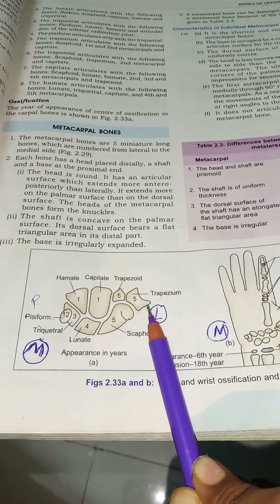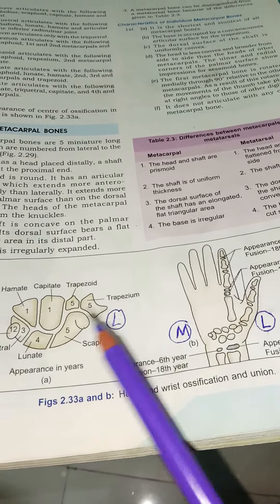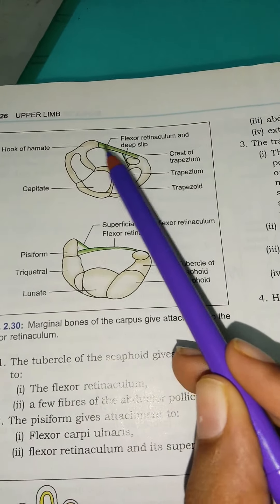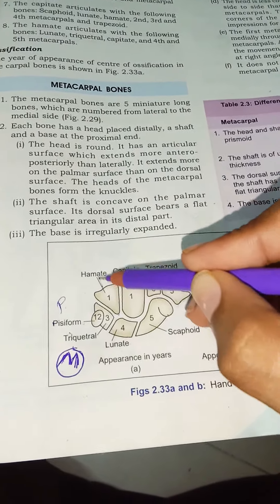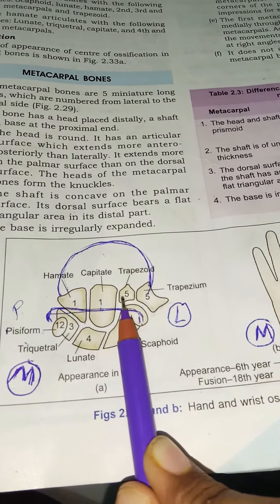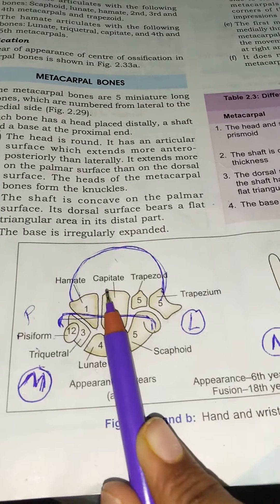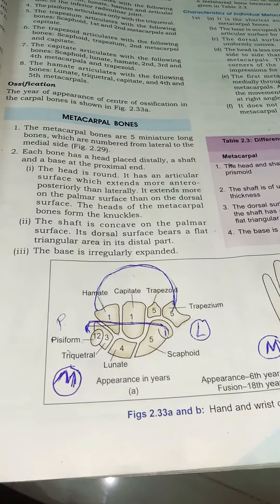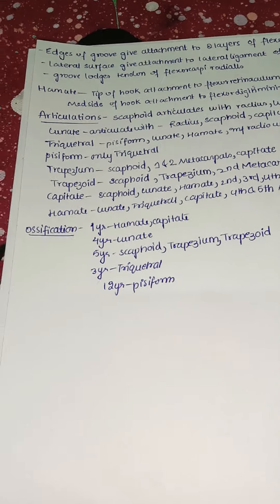Carpal bones anatomy/upperlimb anatomy